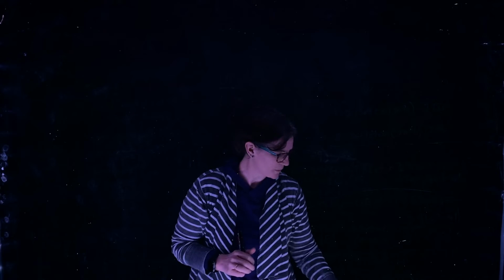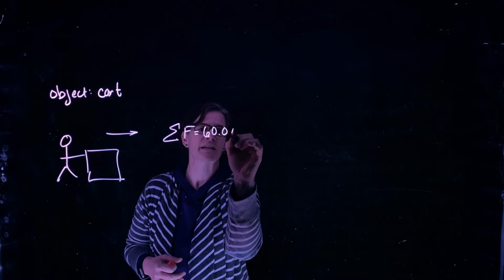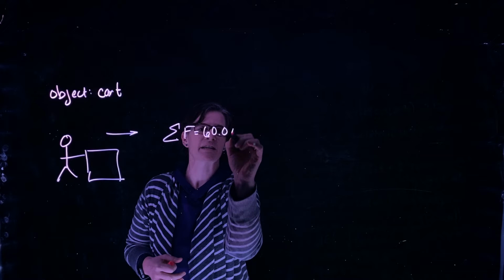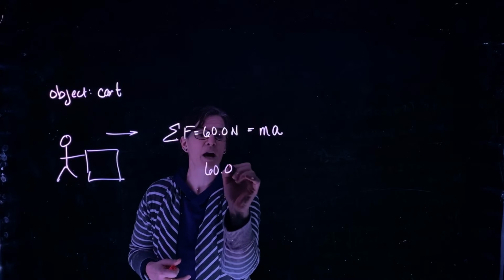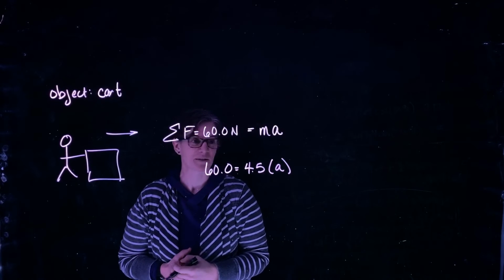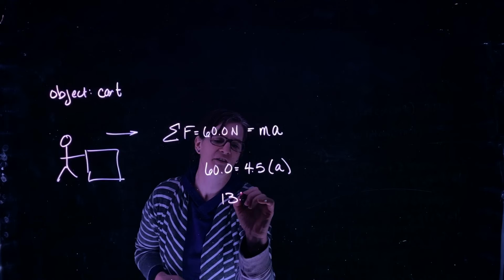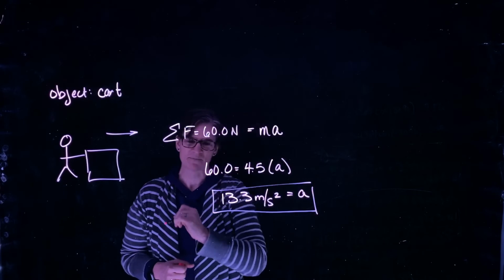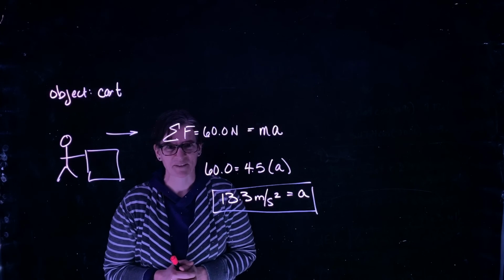Newton's Second Law Example Problem Basic - pushing cart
A cleaner pushes a 4.50-kg laundry cart in such a way that the net external force on it is 60.0 N. Calculate the magnitude of its acceleration.